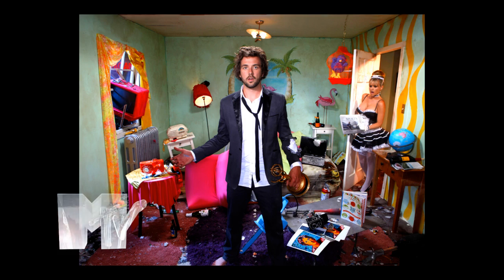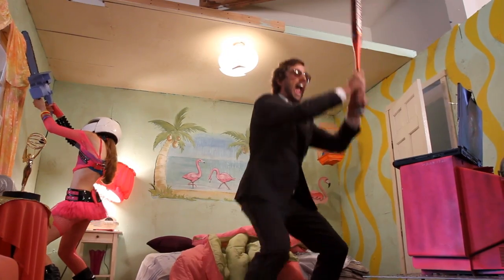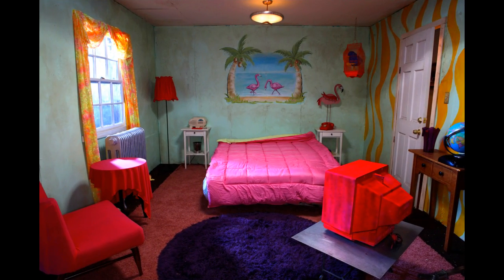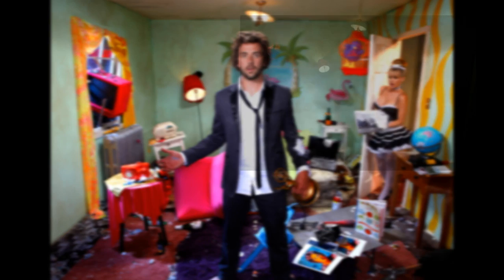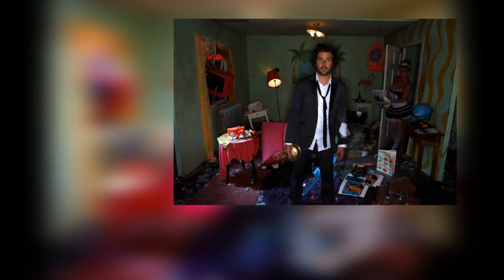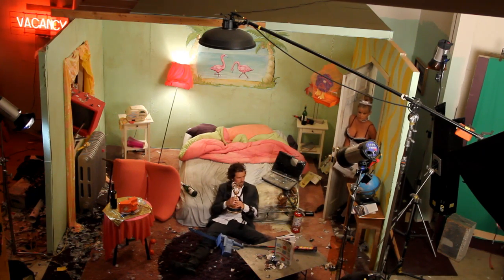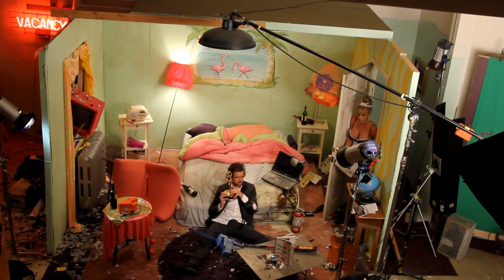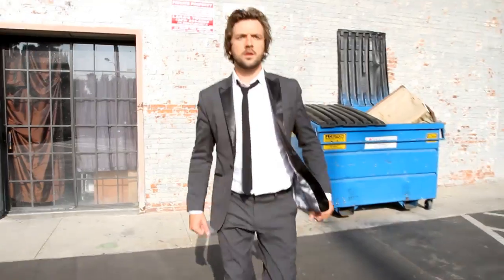An All Night Binge with Darren McMullen: A Lighting Lesson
I was approached by Darren McMullen of MTV fame to shoot images for his new web site. He wanted a shot of him waking up the day after a drunken binge in a hotel room not knowing what had happened. My thought was to shoot a series of images that show the progression of the night as he proceeds to destroy the place. We light him on fire, broke bottles over his head and sprayed Champagne all over the place. I do say it was a lot of fun. This lighting lesson will show the basic lighting set up that we used for the series of shots. (Go to our Facebook page to see the image breakdown.)
Lots of effects and lighting direction in this one. We used the Kessler Shuttle pod for the film footage. Hope you enjoy.

Darren's website is now live. Check it out.